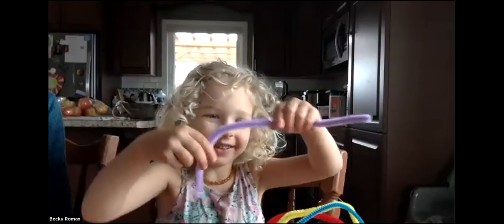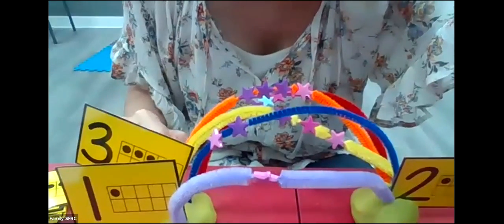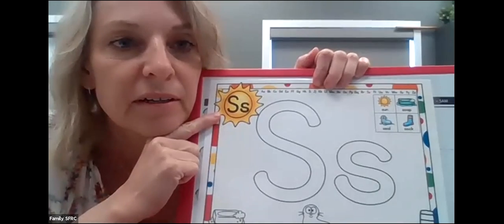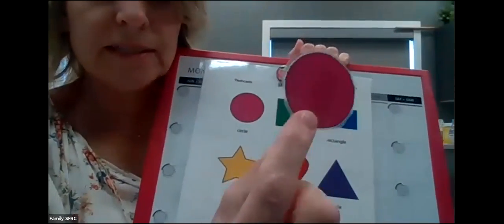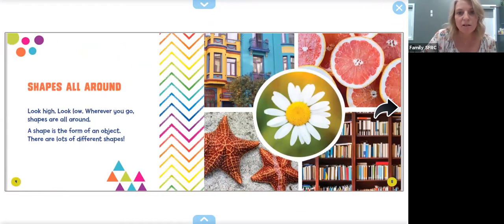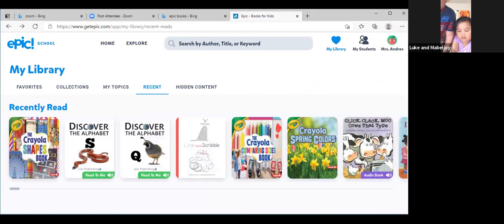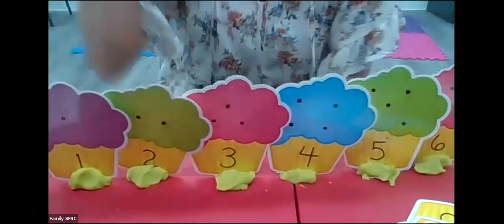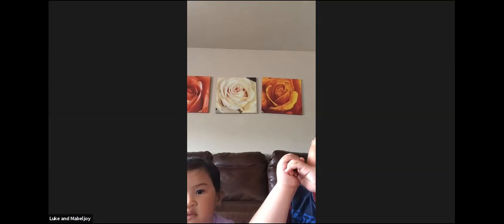Zoom Preschool May 19